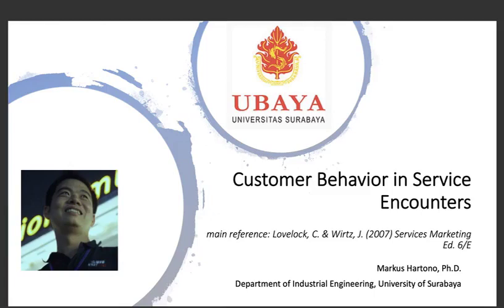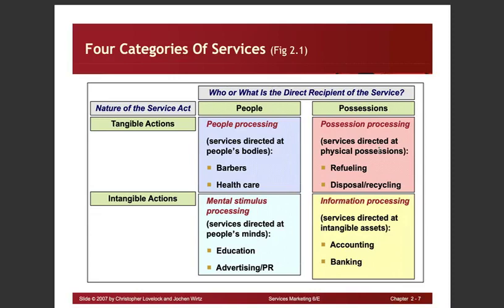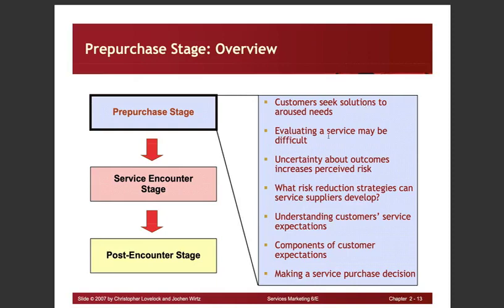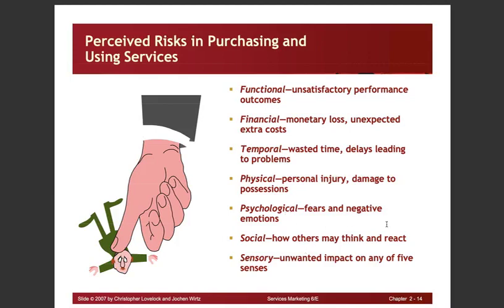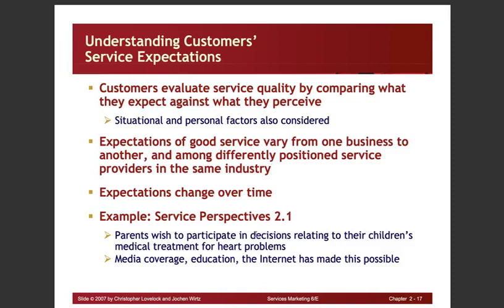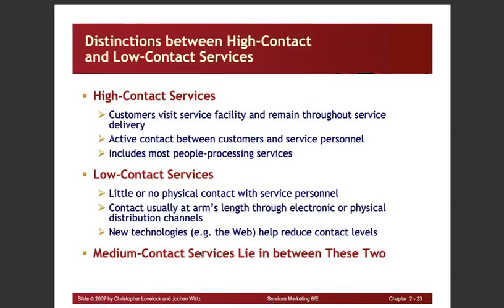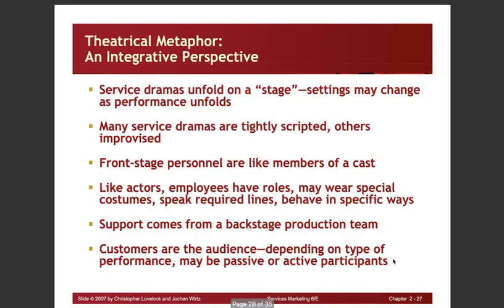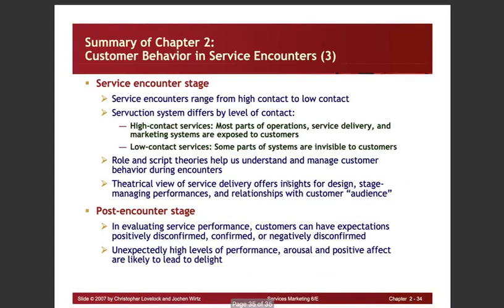Customer Behavior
It is important to understand what the customer needs and behaves. There are 3 stages in the customer-service interaction, namely, (i) Pre-purchase; (ii) Service Encounter, and (iii) Post-purchase. What activities are critical? How about the role of internet and social media in supporting the customer satisfaction? Enjoy the video, Guys!